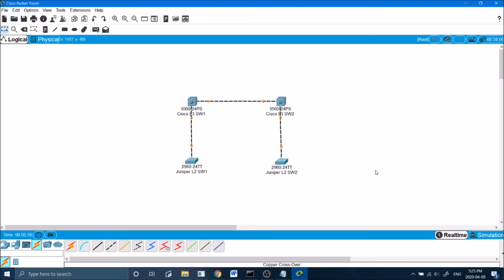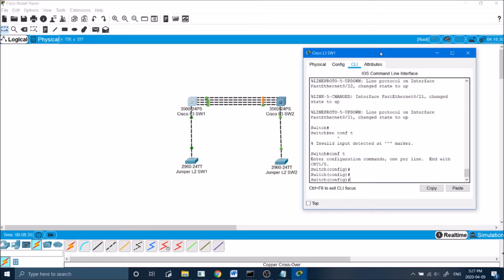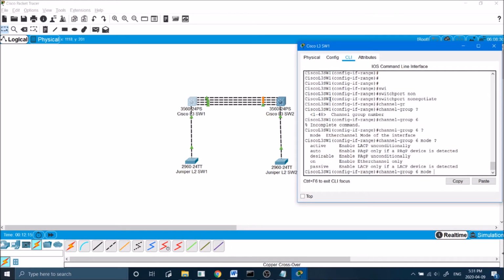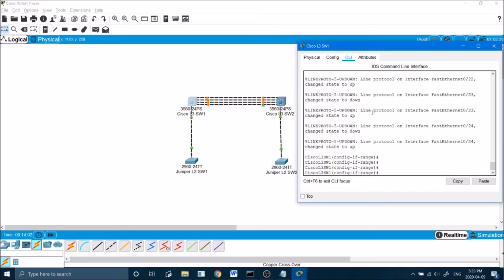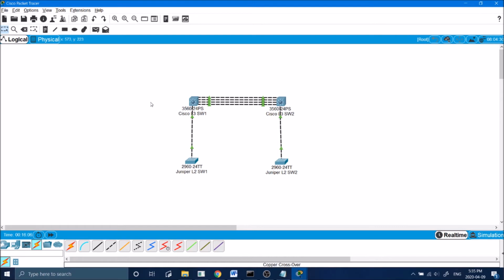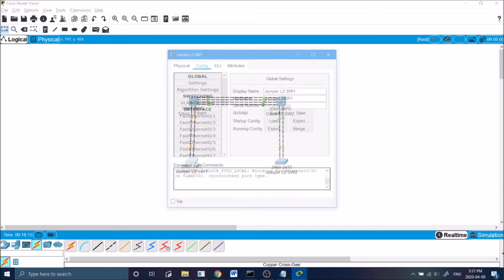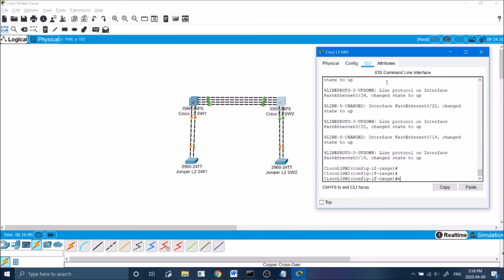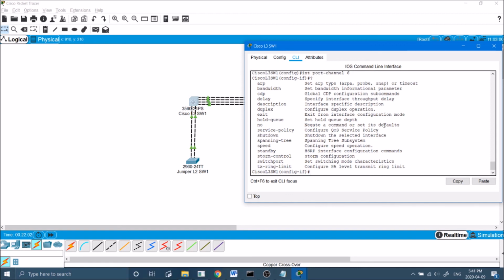Basic Configuration EtherChannel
Using LACP and PAgP